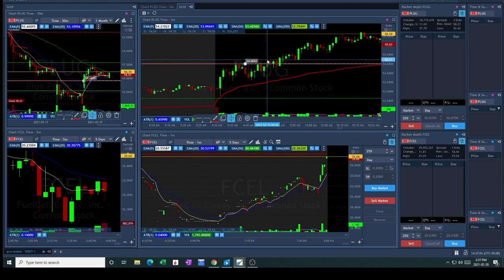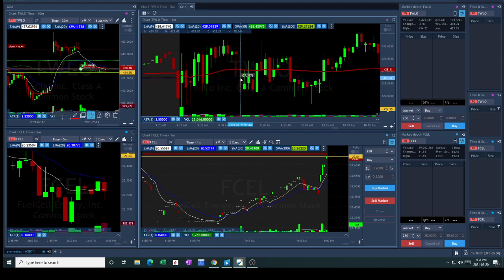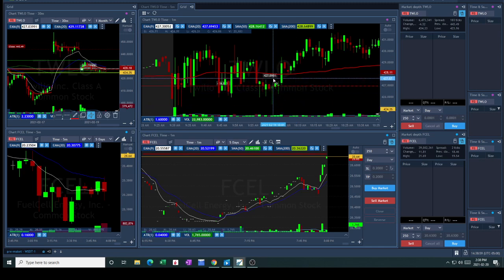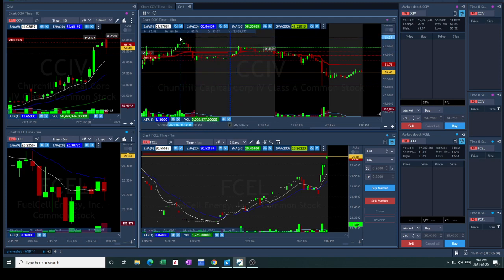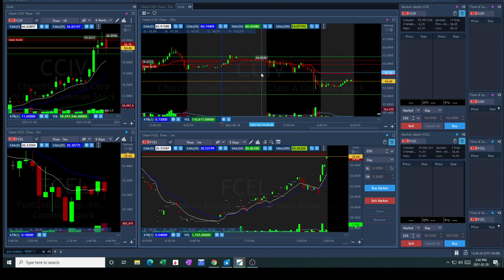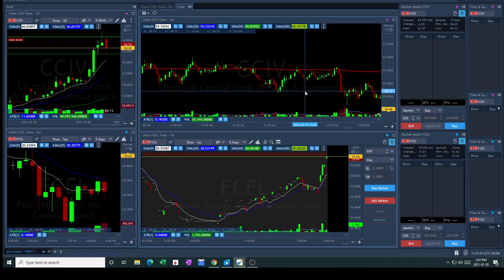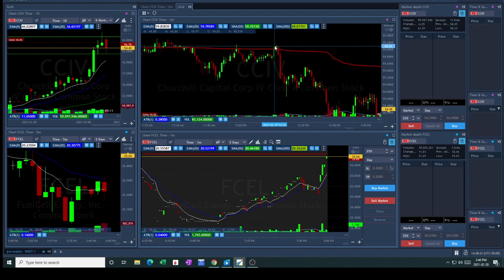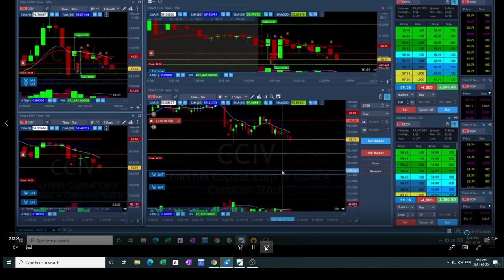Recap and Extended Strategy Biggest green day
This Video will explain how I manage my trade and also showed some live trade recording video

We got some excellent Tradenet Funded Account Offer